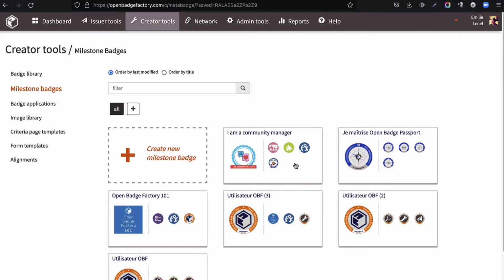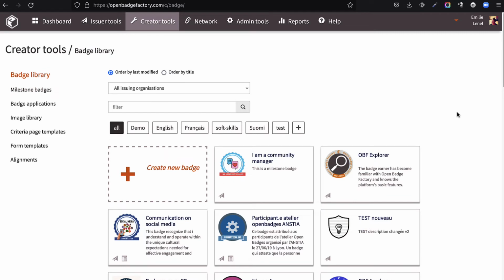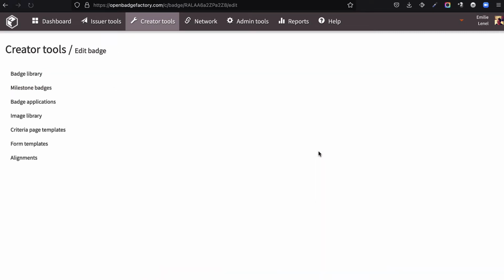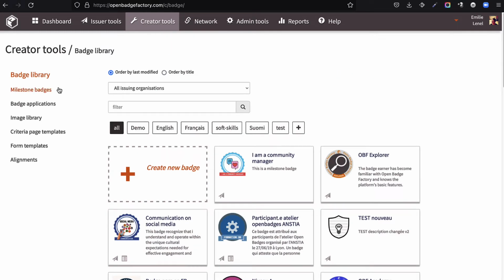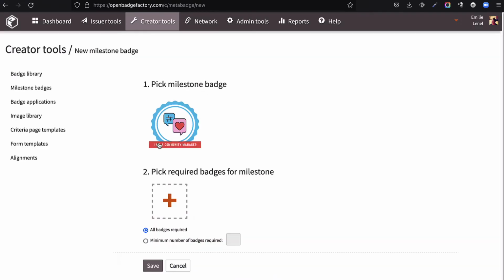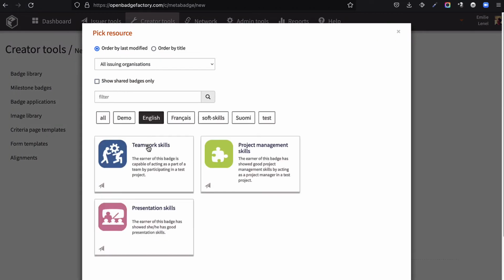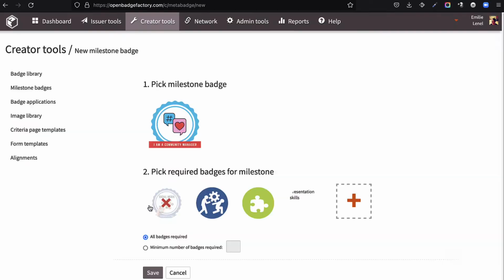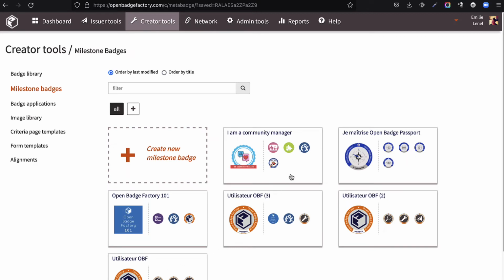Create a milestone badge - Open Badge Factory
Open Badge Factory is an innovative, user-friendly, and cost-efficient online platform that large and small organisations around the world use to create, issue and manage their Open Badges.
Try Open Badge Factory 60 days at Premium level for free!
Credit voice : Elise Ryst